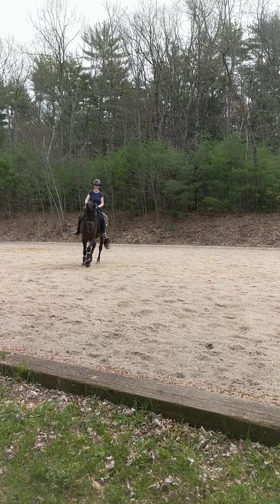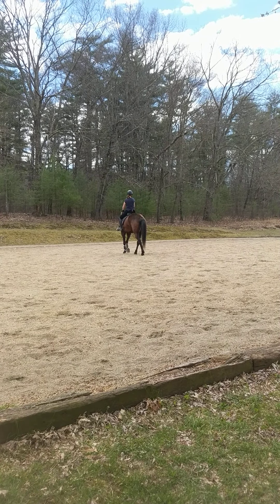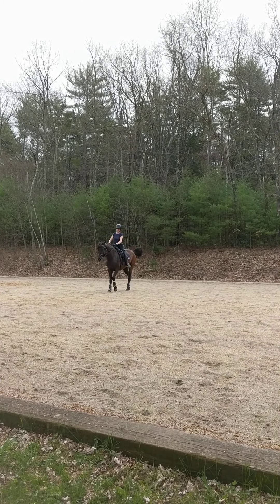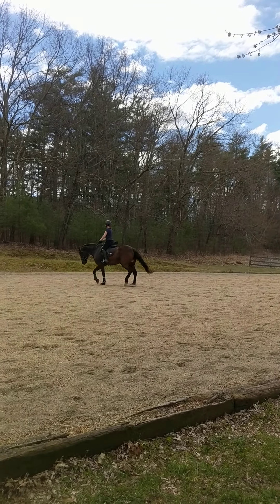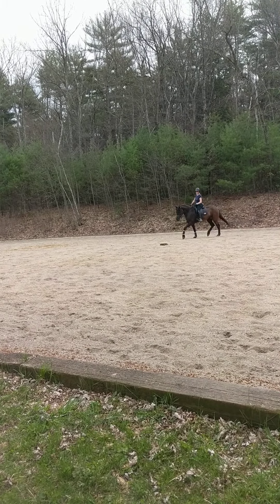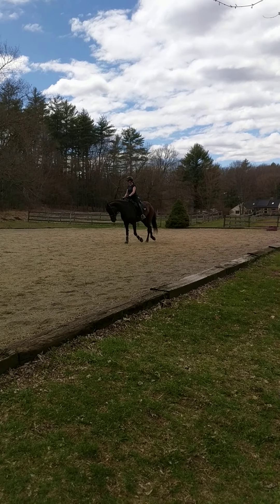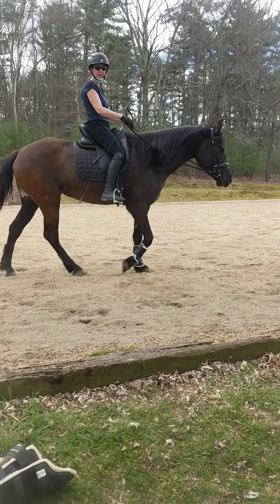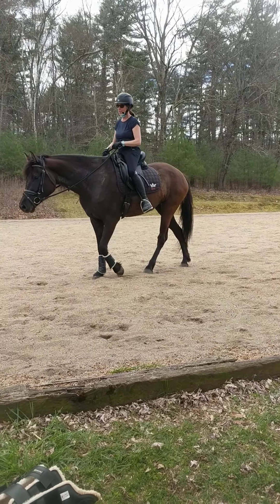First lesson 2021 for Esprit with Bill McMullen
This is Esprit and I at our first lesson with Bill McMullen, she was only just turning 4.  There is some really good advice for those of you bringing along a baby. She is now about to turn 5 and we are headed back next week.  I can't wait to show you how far she has come.  Hit that notifications bell so you don't miss a clip from that.  @susanrainville5978  is free to Subscribe and you can find free training videos featuring my retired FEI horse Tattoo as well as young Esprit taking you through the training scale from ground work lessons and riding lessons.